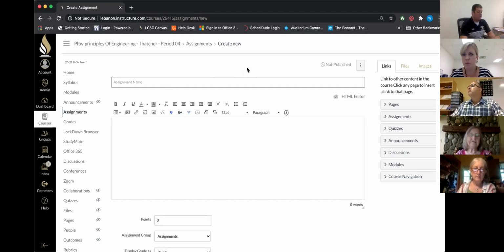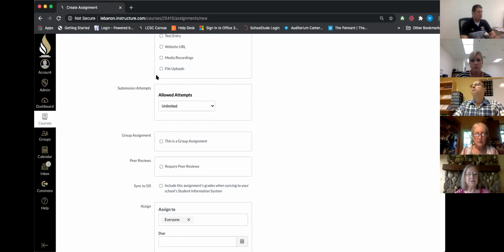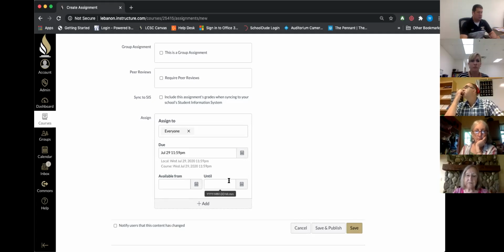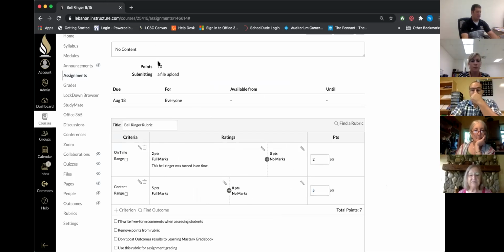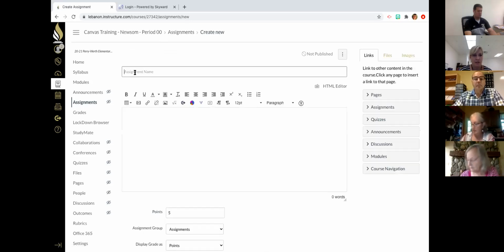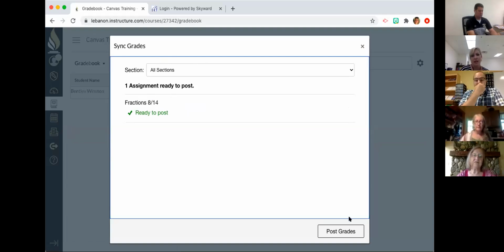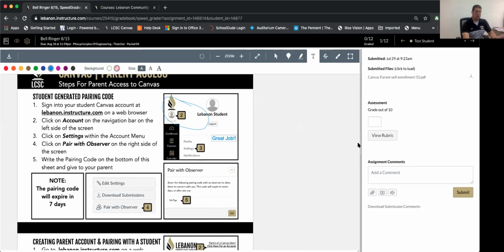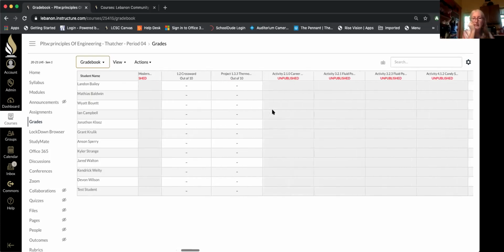Canvas Assignments & Skyward Sync Zoom July 29, 2020